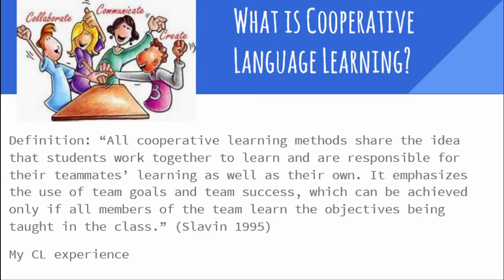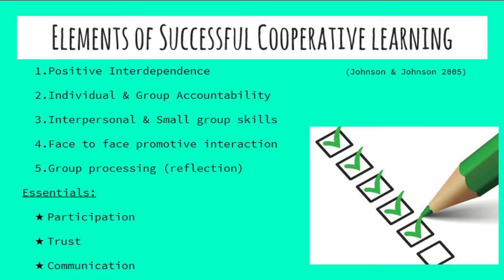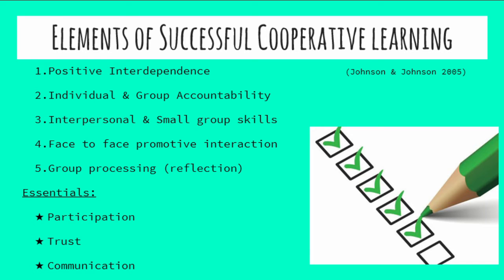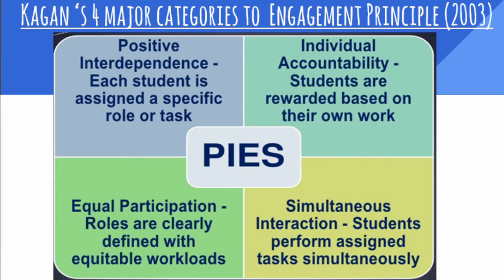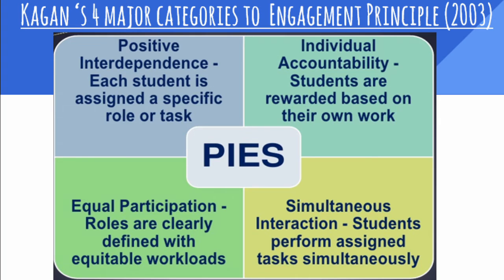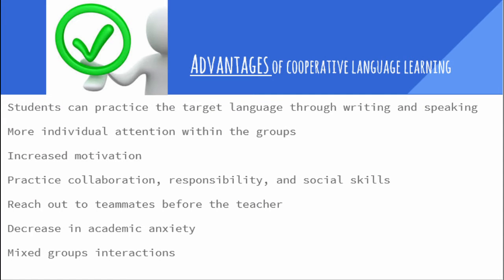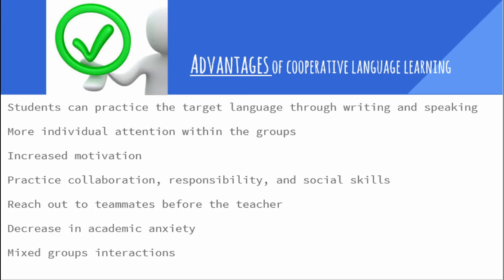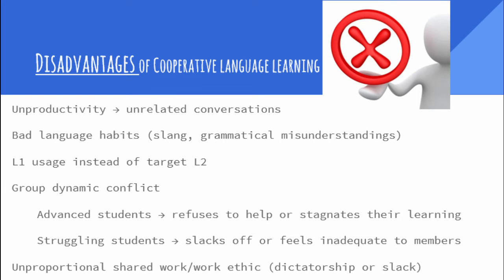Alternative Approaches to Language Teaching: Cooperative Language Learning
A short, informational video about Cooperative Language Learning

References
Oxford, R. L. (1997). Cooperative learning, collaborative learning, and interaction: Three communicative strands in the language classroom. The Modern Language Journal. 81, 443-456.

Dornyei, Z. (1997). Psychological processes on cooperative language learning) Group dynamics and motivation. The Modern Language Journal, 81, 482-493.

Jacob, E. Rottenberg, L, Partrick, S. , & Wheeler, E. (1996). Cooperative learning: Context and opportunities for acquiring academic English. TESOL Quarterly, 30, 253-280.

Jacobs, G. M., & Kimura, H. (2013). Cooperative learning and teaching. Alexandria, VA: TESOL International Association.

Kagan, S. (1994). Cooperative learning. San Juan Capistrano, CA: Kagan Cooperative Learning.

Slavin, R. E. (1995). Cooperative learning: Theory, research, and practice. Boston: Allyn and Bacon.